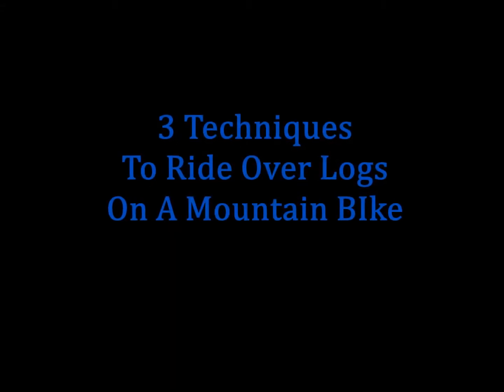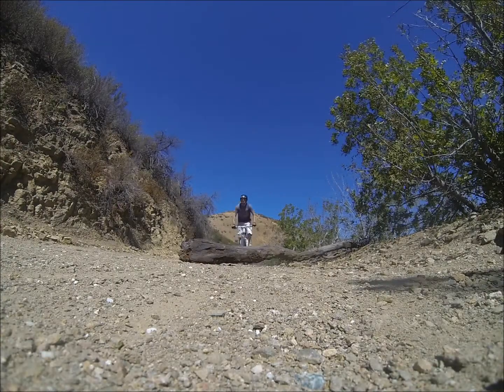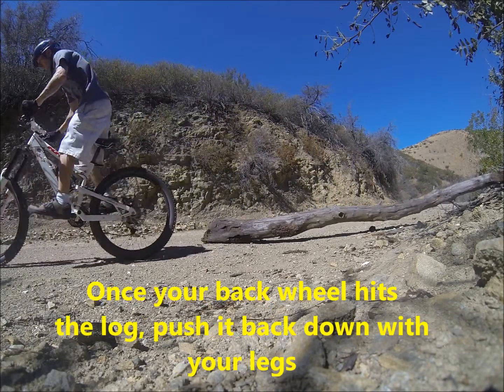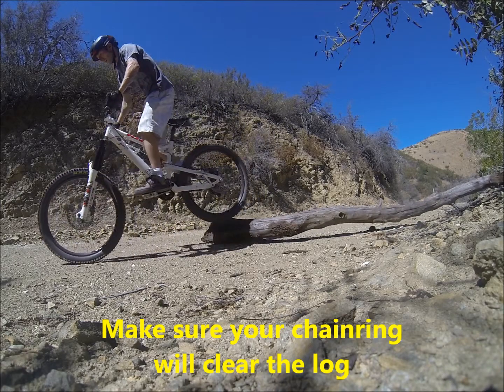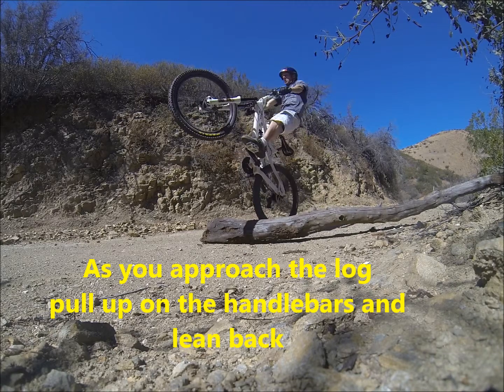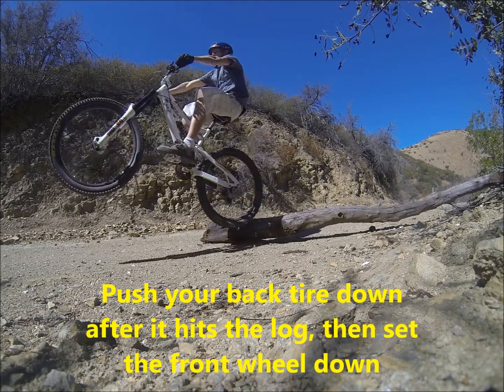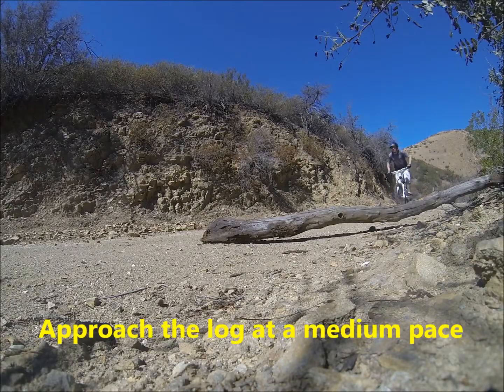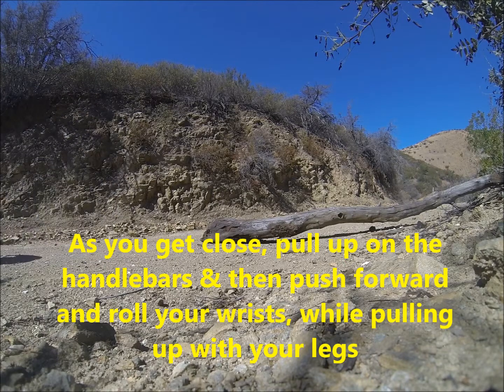Mountain Bike Techniques- 3 Techniques to ride over logs on a mountain bike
3 mountain bike techniques, you can use to ride over logs.